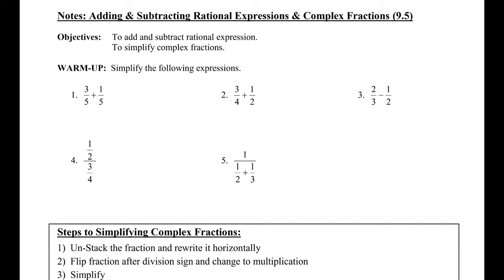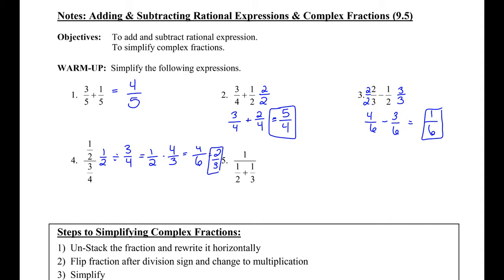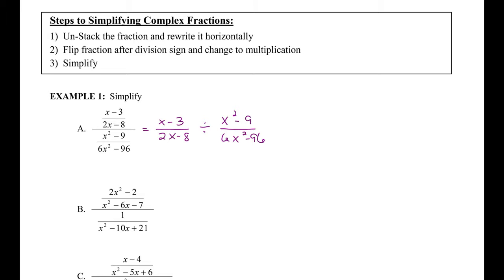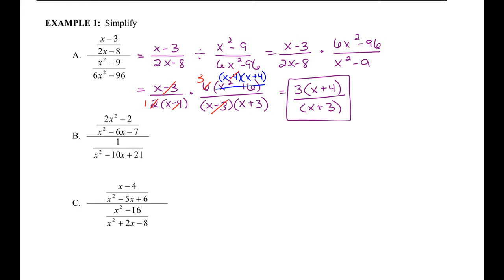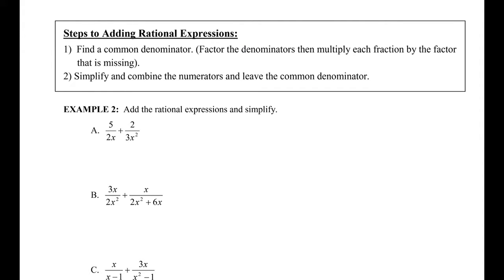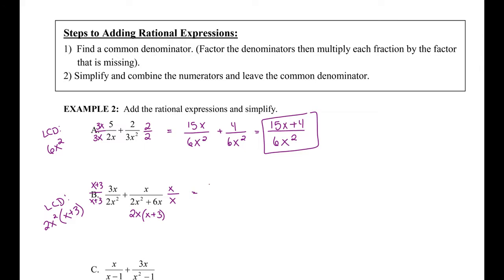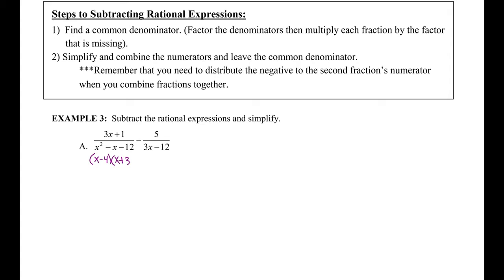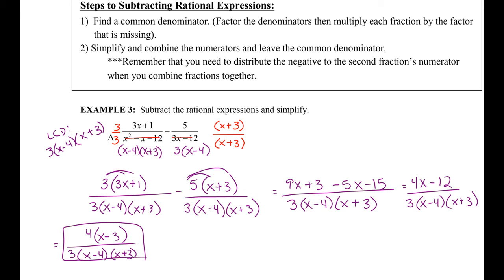9.5 Add & Subtract Rational Expressions